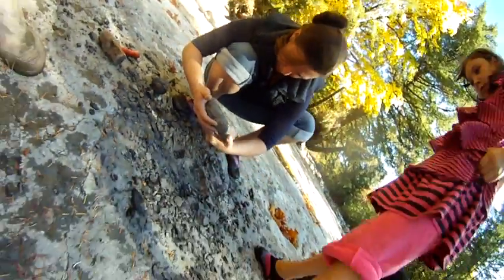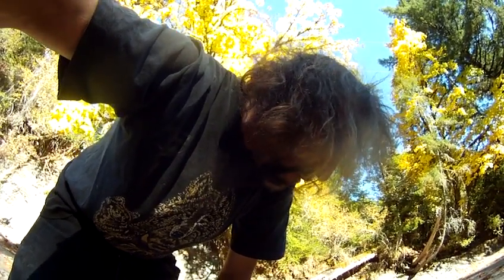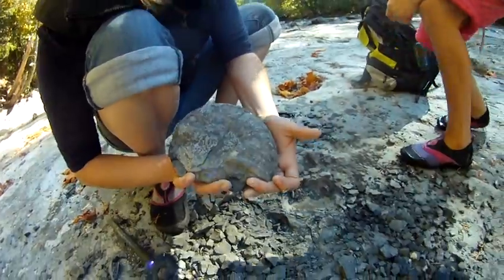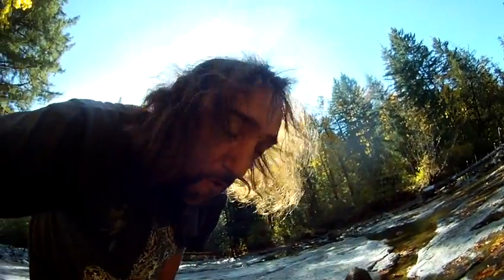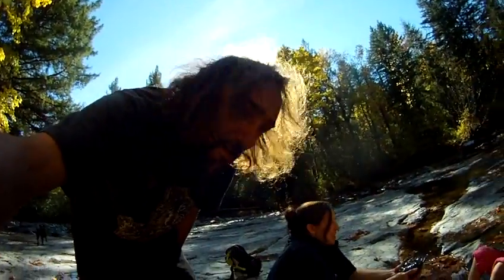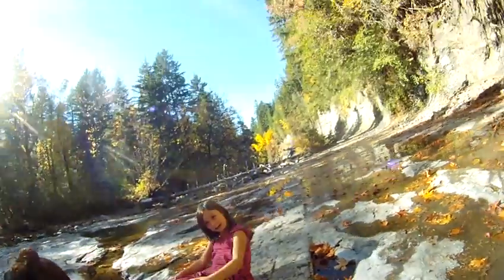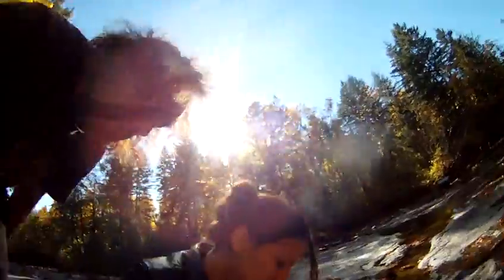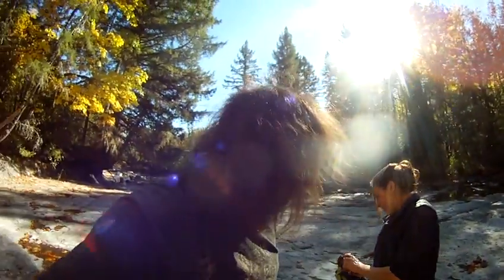The Ammonite Queen And Skippy's Kid Rocks Freaky Rare Find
a great day in the Comox Valley searcking for fossils with my freaky two legged and four legged daughters and the Ammonite Queen finds a killer Ammonite as always lol keep watching all the freaky adventures tons more to come so subscribe now my freaky friends so you don't miss a lick or laugh